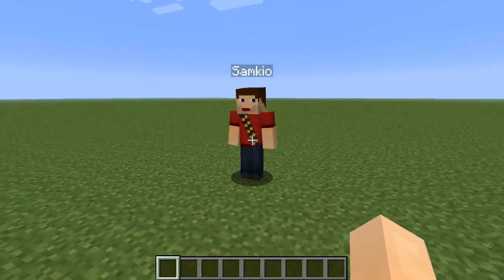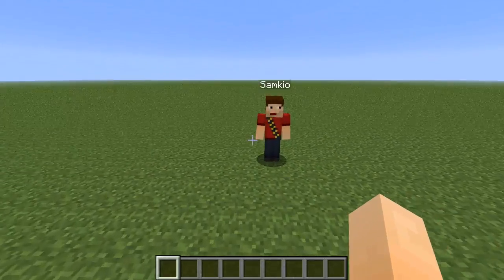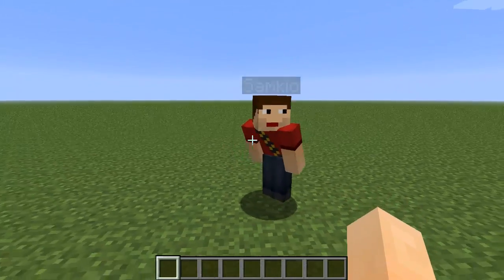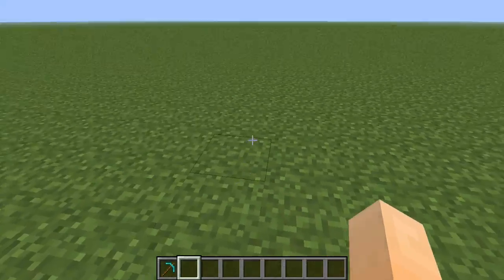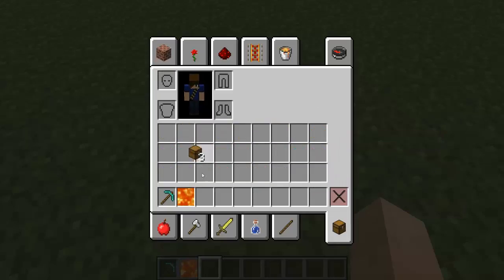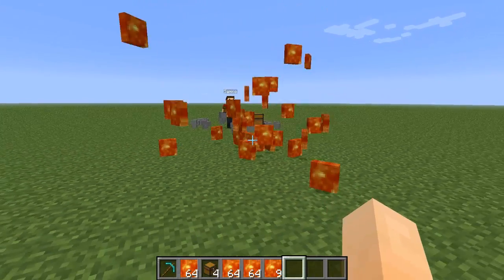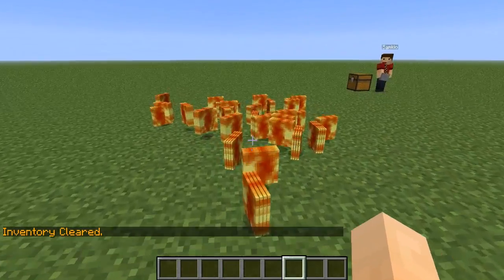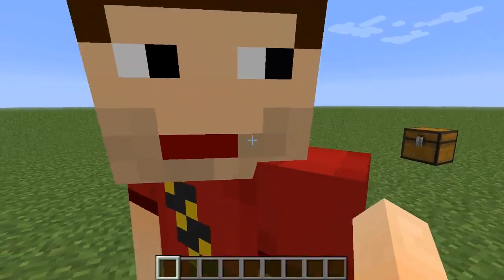Plugin Showcase - Airdrop - WoopaGaming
Join our server! mc.woopa.net :)